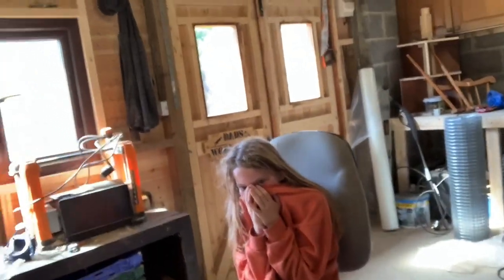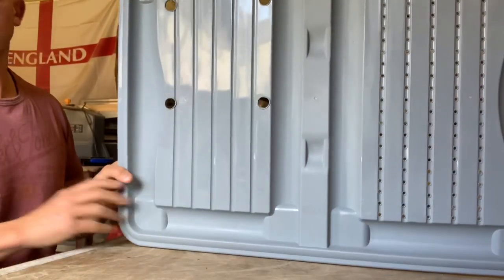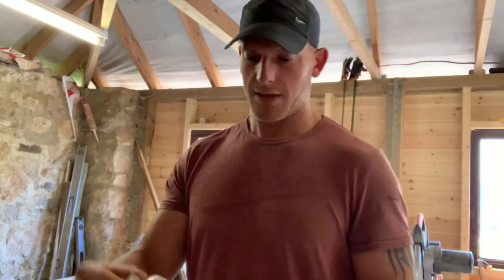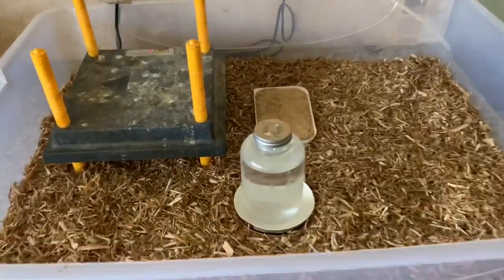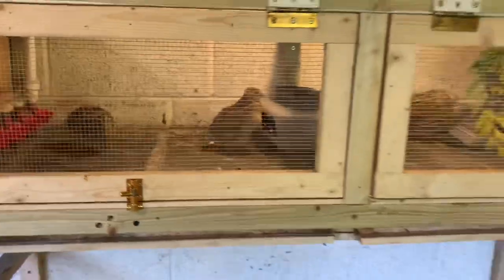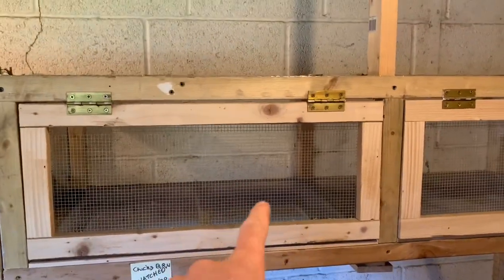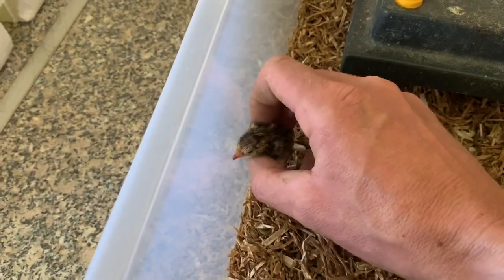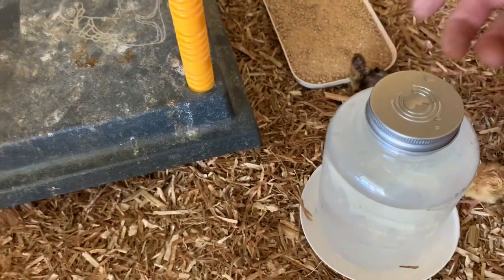First hatch quail and diy brooder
Our first video on hatching quail and making a budget brooder.